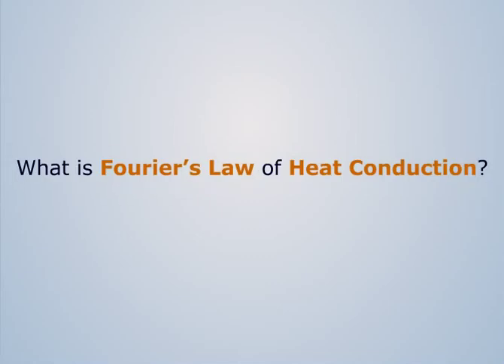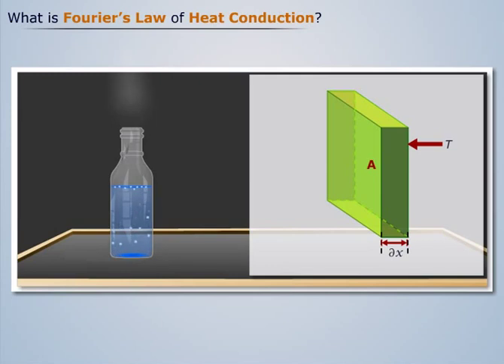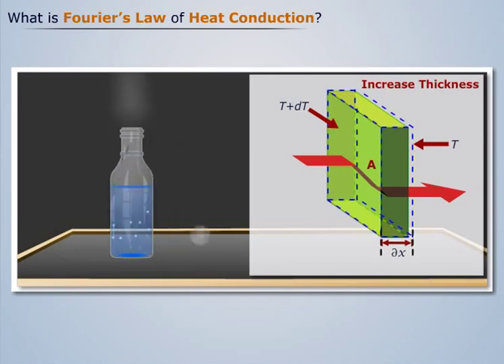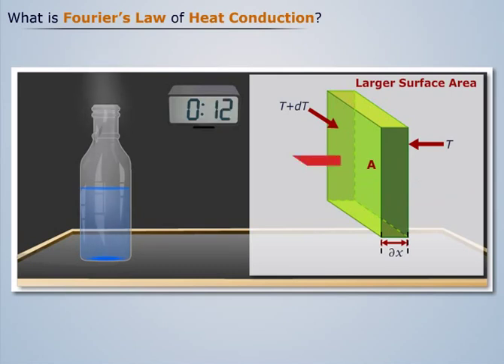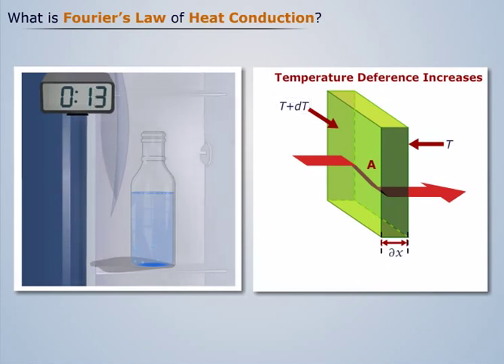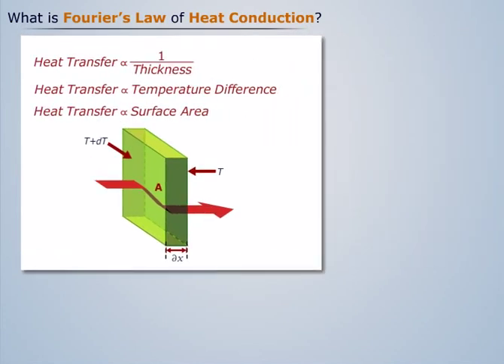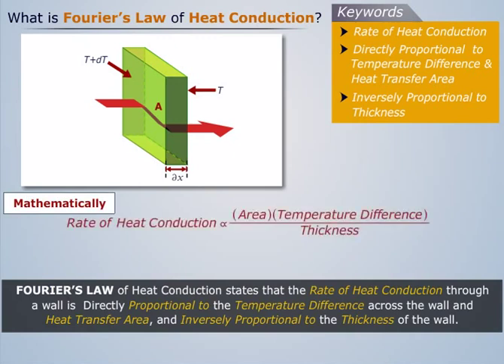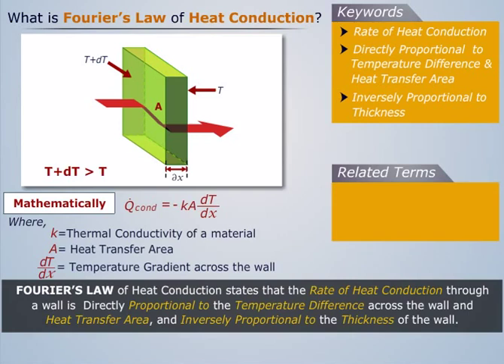Fourier's Law of Heat Conduction | Heat and Mass Transfer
Watch this video and understand about Fourier's Law of Heat Conduction. This topic falls under the Heat and Mass Transfer. You can find the full video-tutorials on Magic Marks.